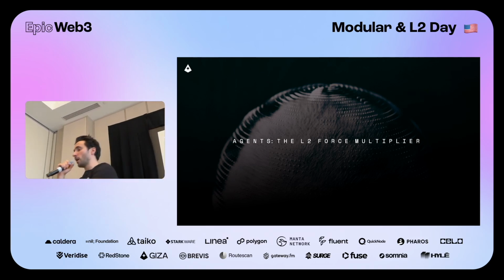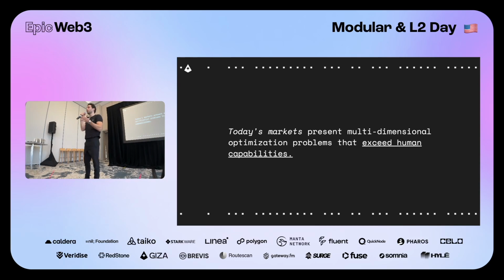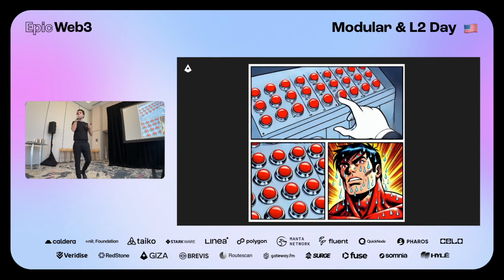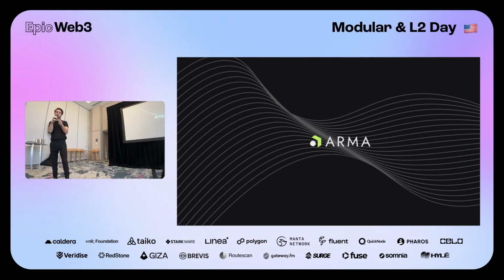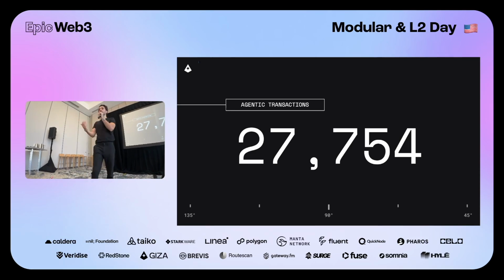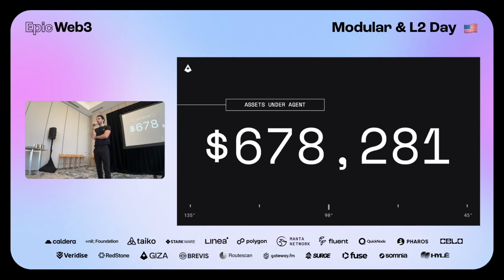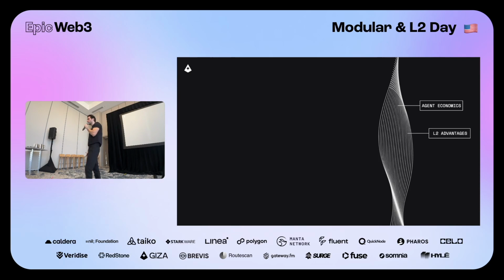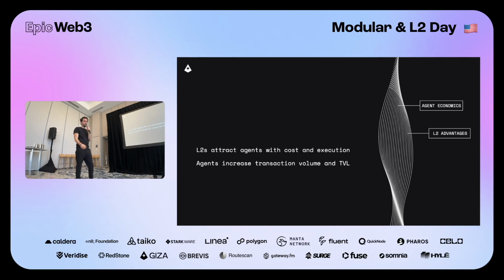Agents: The L2 Force Multiplier by Renç Korzay, Giza | Modular & L2 Day, Denver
Join Renç Korzay (Co-Founder @ Giza) for his talk "Agents: The L2 Force Multiplier". This keynote session was recorded during Modular & L2 Day in Denver.